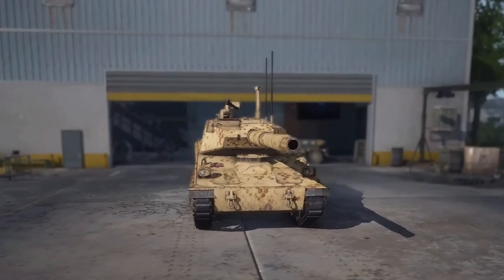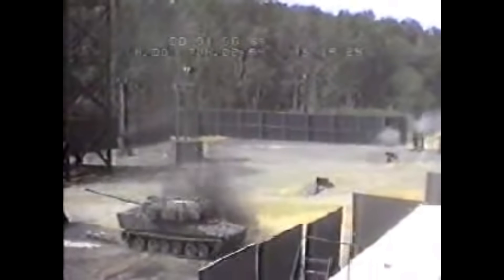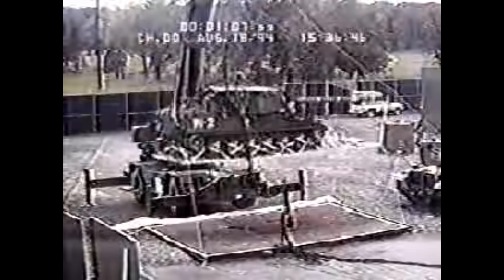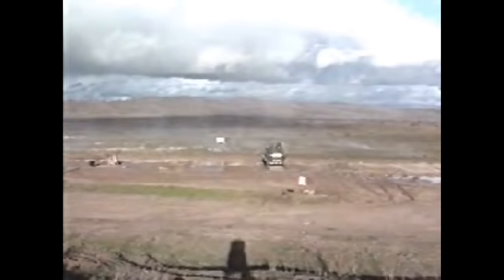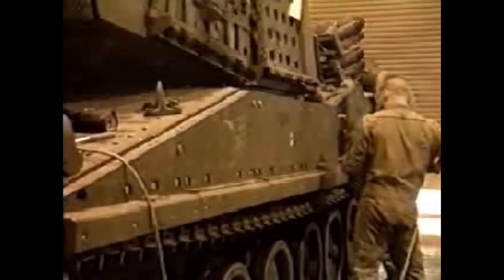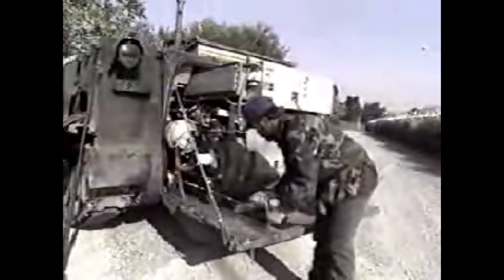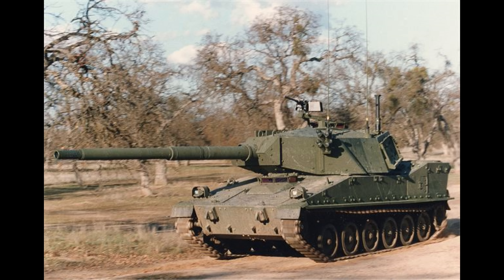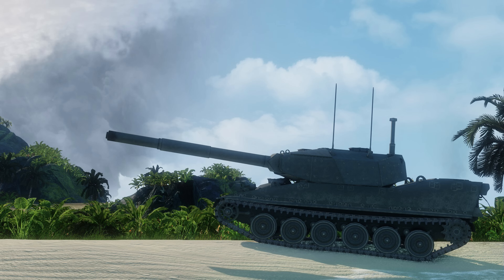M8 'AGS' Armored Gun System | IMPRESSIVE LIGHT TANK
The United Defense M8 Armored Gun System was an American light tank that was intended to replace the M551A1 Sheridan in the 82nd Airborne Division, as well as being expected to replace TOW-equipped Humvees in the 2nd Armored Cavalry Regiment (2nd ACR). The M8 project was eventually canceled in 1997. Its role in the 2nd ACR was eventually taken by the M1128 Mobile Gun System, but a modernized version of the vehicle is in trials with the US Army once more.

The M8 Buford light tank was developed by FMC to participate in the Airborne Gun System (AGS) programme. The aim of this programme was to develop a light air-droppable tank for the airborne troops. It was intended to replace the M551A1 Sheridan. The first prototype of the XM8 was built in 1985. This tank was selected as a winner in the Armored Gun System programme and was redesignated as the M8 in 1996. Unfortunately the whole Armored Gun System programme was canceled in 1996 and the M8 Buford did not entered service with the US Army, leaving airborne forces dangerously low on firepower. By 2019 this tank was still proposed for possible customers.

   The M8 Buford uses combined aluminum and steel armor. Modular titanium add-on armor, including ERA packages can be added if necessary. The front armor with add-on packages protects the crew from 30 mm armor-piercing rounds. The M8 Buford is a relatively thin-skinned vehicle, designed to support infantry from covered position and to fight in areas where it is not going to run into main battle tanks.

   Vehicle is completed with a fully-stabilized M68A1 105 mm rifled gun, or a Rheinmetall XM35 gun, fitted with an autoloader and fire control system. Fire control system is similar to that, used on the M1A2 Abrams main battle tank. Autoloader holds 19 to 21 rounds and provides a maximum rate of fire in 12 rounds per minute. Other projectiles are stowed near the driver. Gun can be loaded manually in case of emergency. During the trials it appeared that the ammunition compartment failed to contain the reaction of the ammunition, when hit by anti-tank weapons.

   Secondary armament consists of a coaxial 7.62 mm machine gun, and roof-mounted 12.7 mm heavy machine gun.